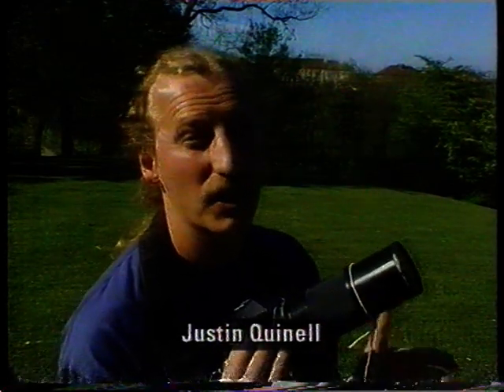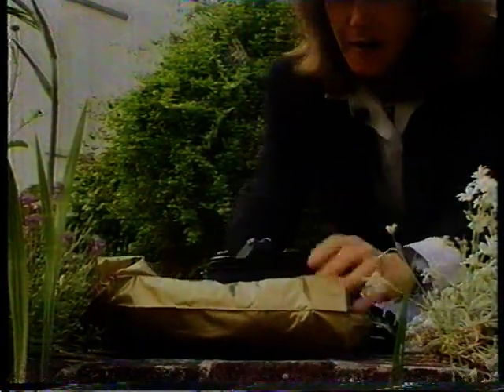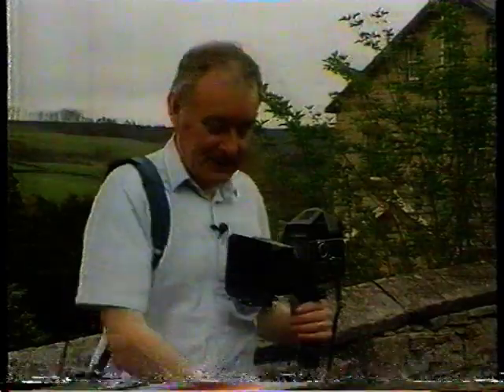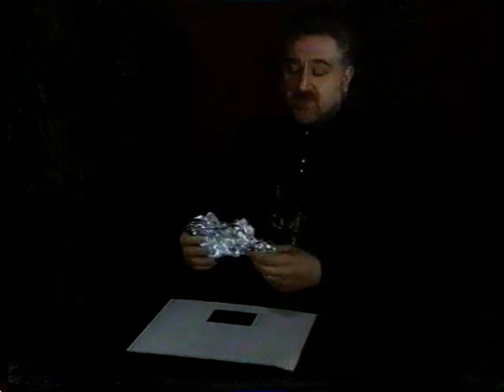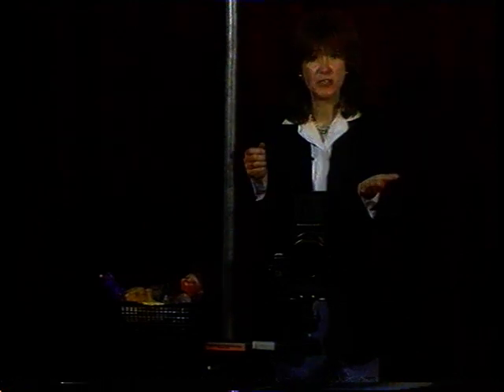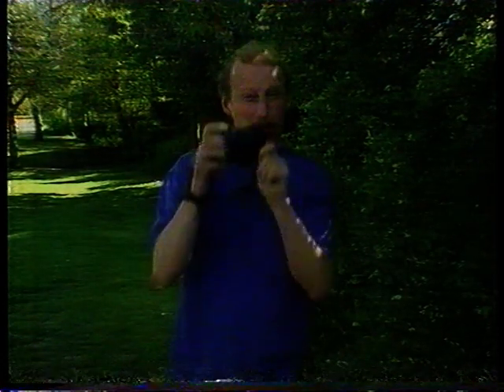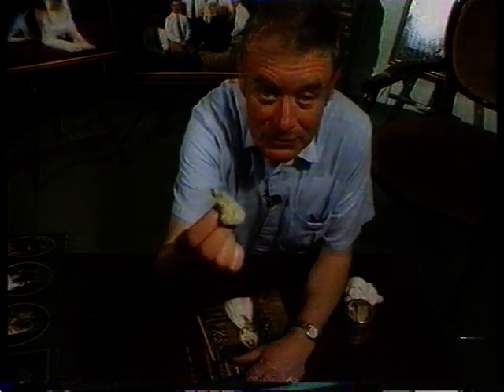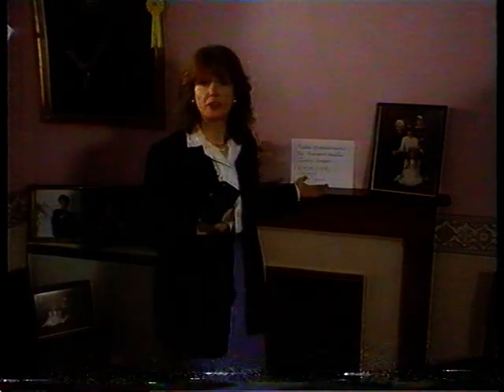Trade Secrets Photographers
A short film showing various trade secrets from Photographers